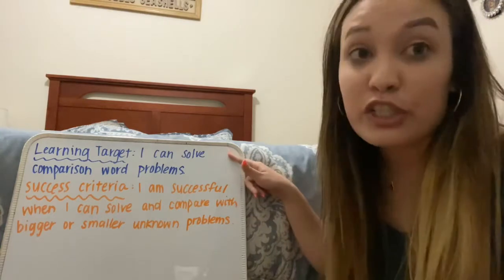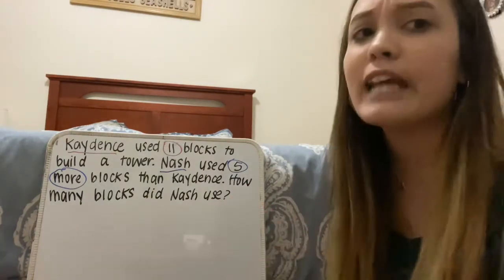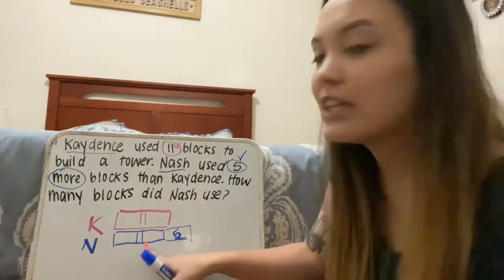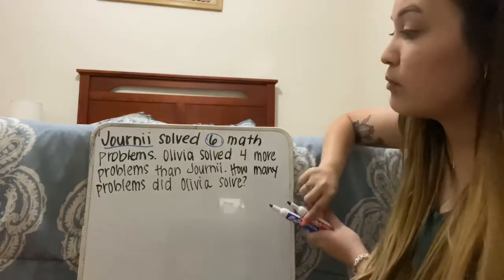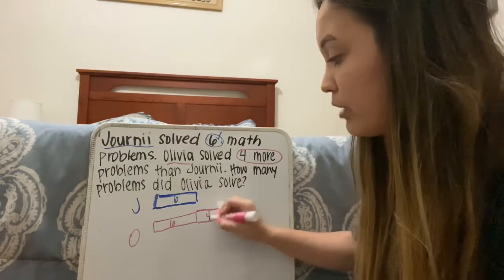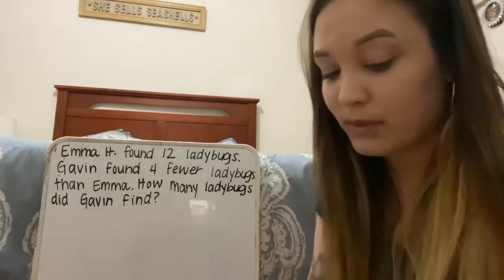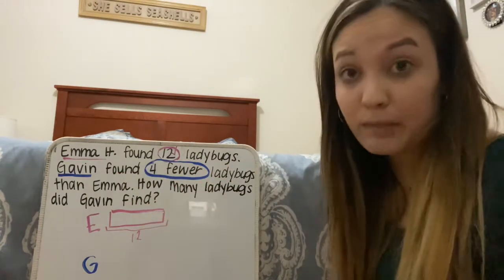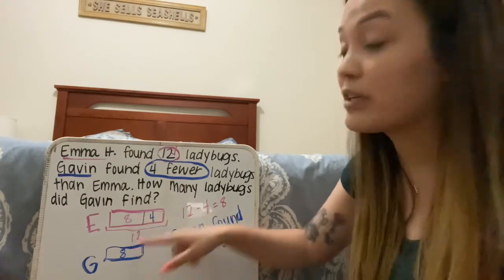Module 6 Lesson 2